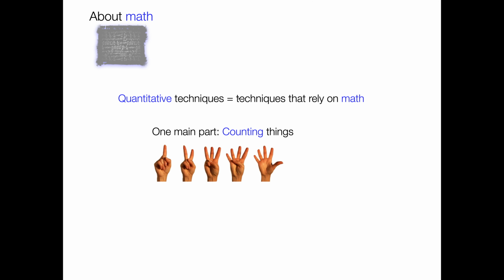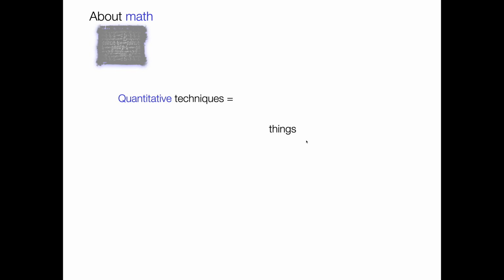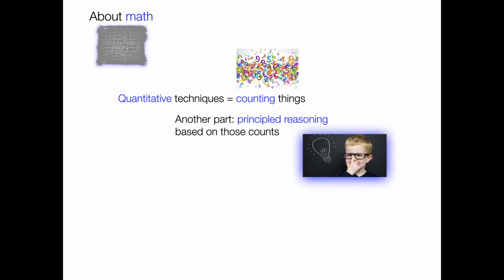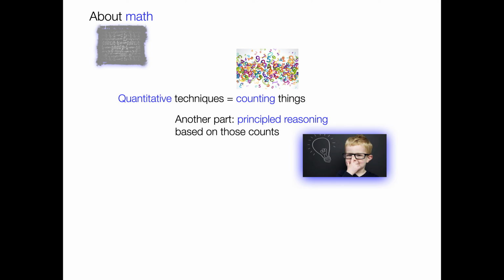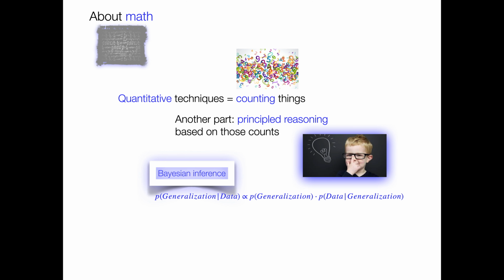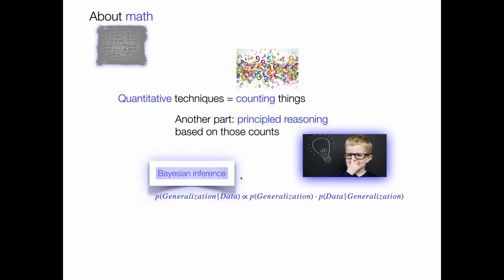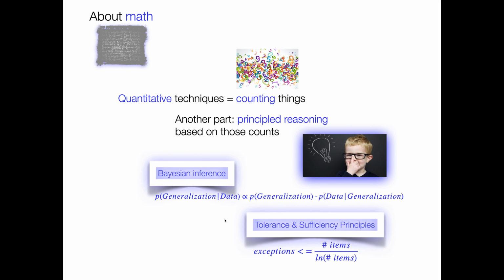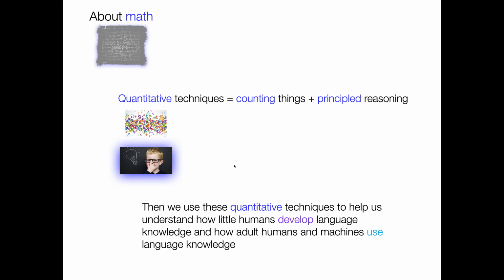CharlestonLS2 2021: Part 4, Quantitative techniques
Linguistics Studies Lecture Series (LS2) for the College of Charleston 2021: "How math helps us better understand language".
Part 4. About quantitative techniques in language science research.